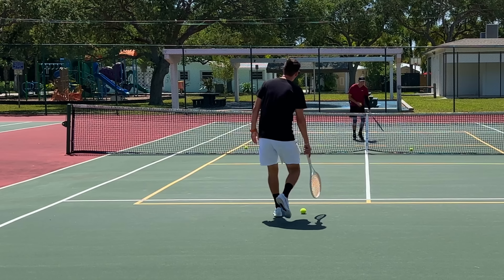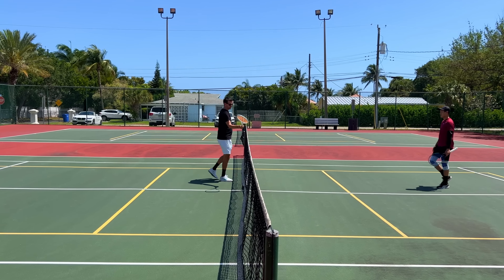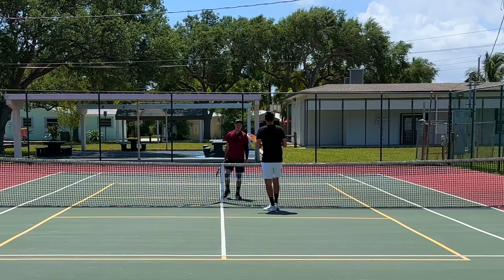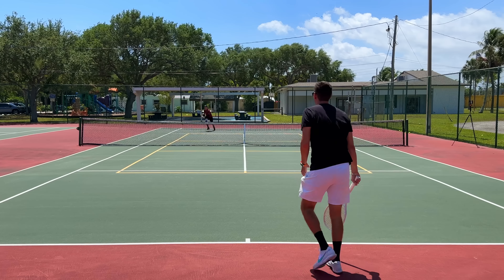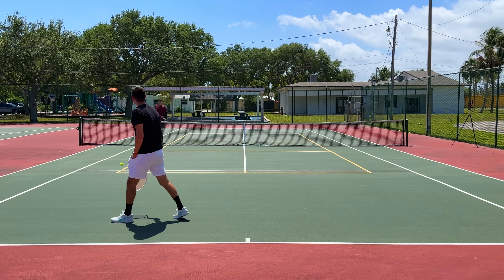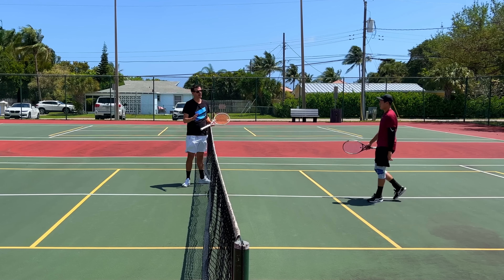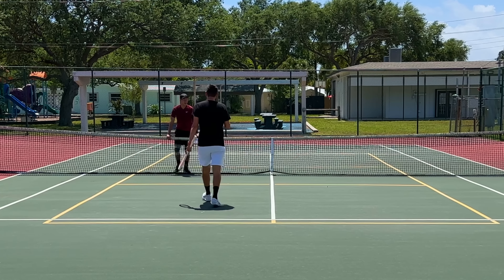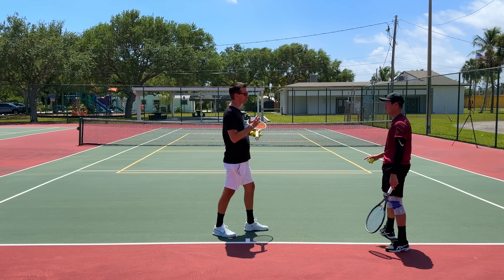Point Play Coaching with NTRP 4.5 | Slice Serve, Transition Game, Net Clearance…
All technical problems at the recreational level and solutions how to fix

In today’s point play coaching session, I help my student Alec (4.5 NTRP) with his slice serve, transition game, net clearance and much more…

🎾 Tennis Equipment Reviews: